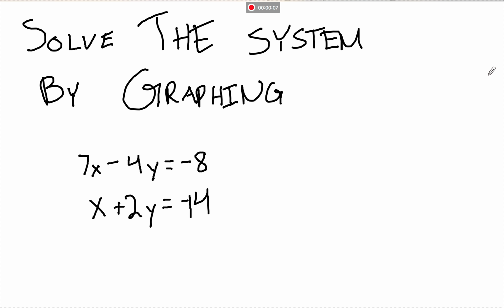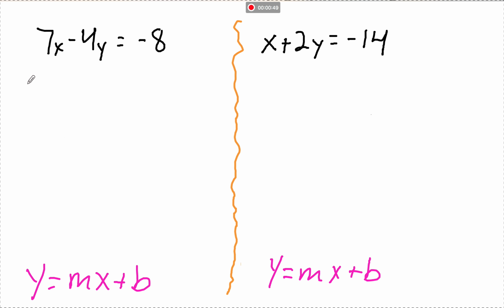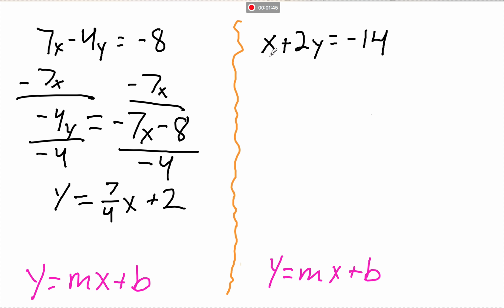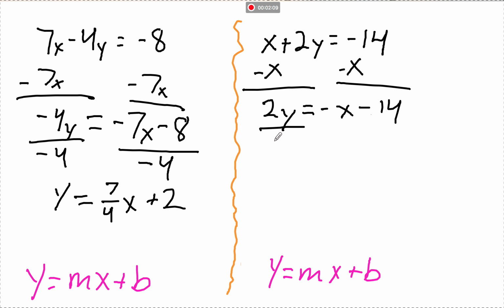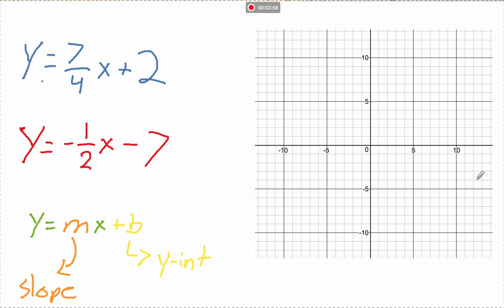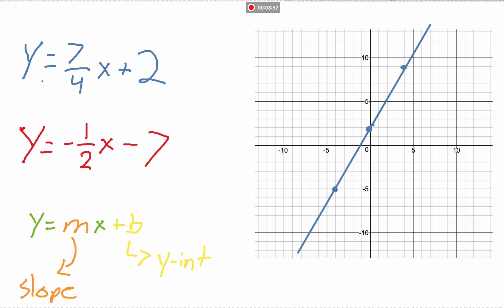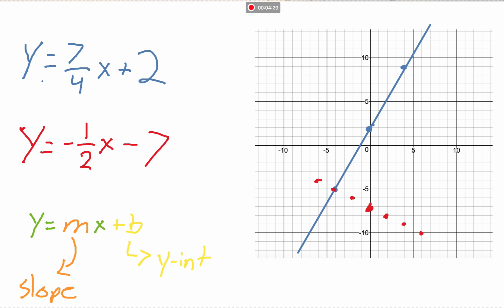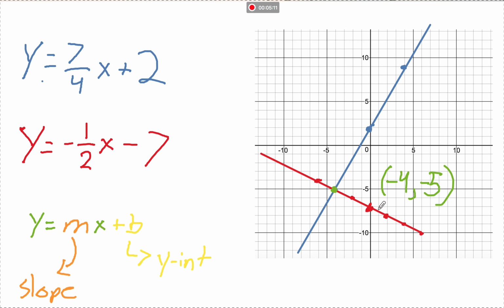Solving a System of Linear Equations by Graphing Example